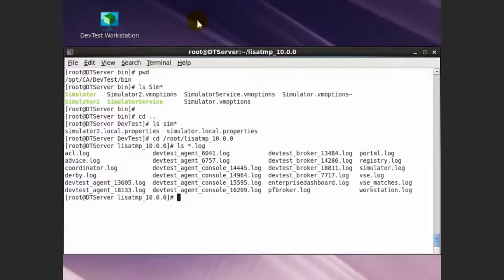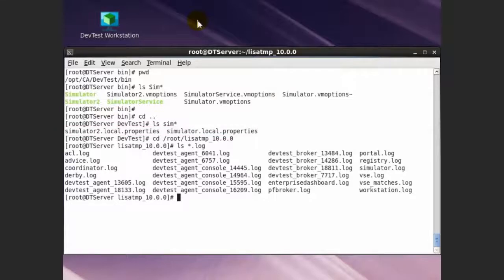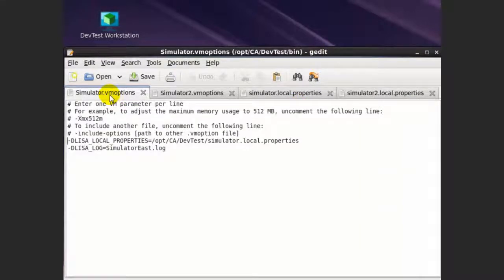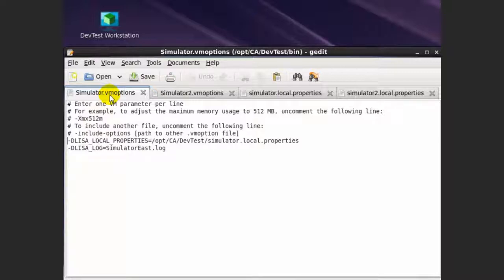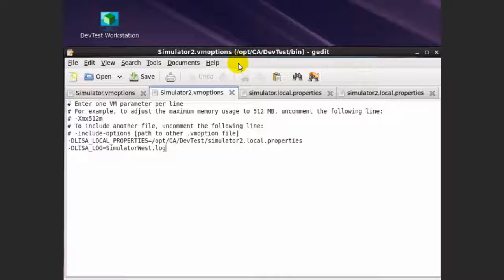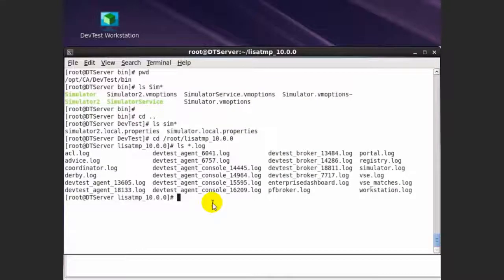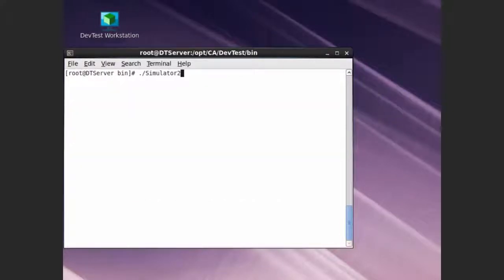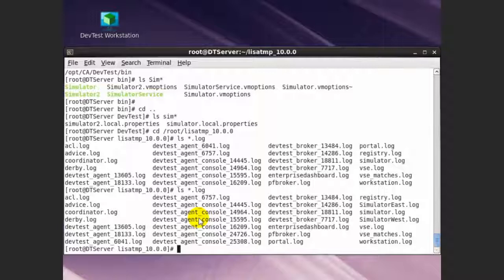Configuring Multiple Simulators for DevTest Solutions 10.0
Demonstrate configuring multiple Simulators on the same server. Demonstration uses simulators, but the instruction also applies to configuring multiple instances of other components. This video is an excerpt from the free course, DevTest Solutions 10.0: Installation and Configuration 200.